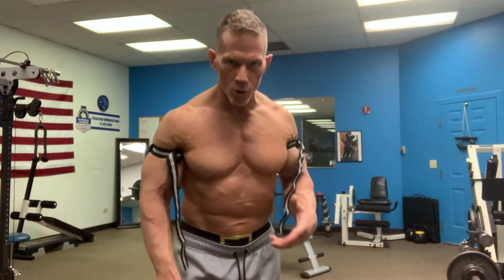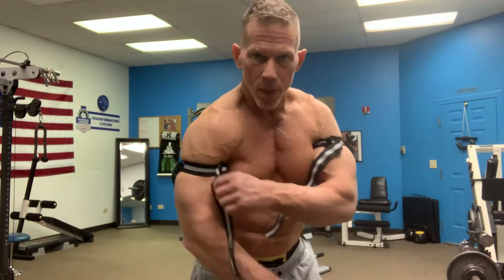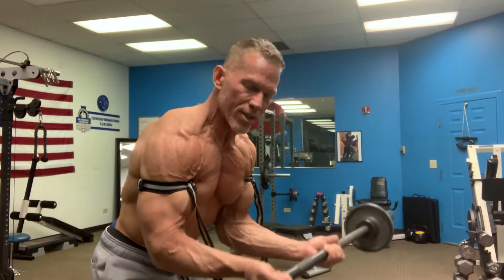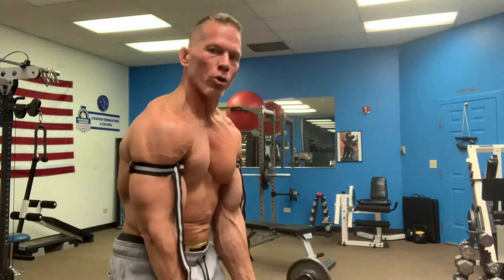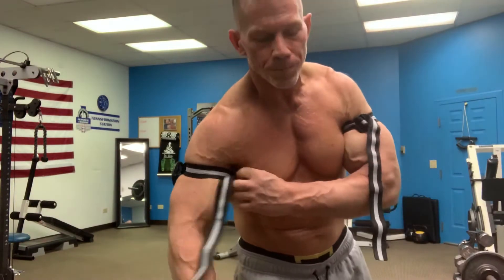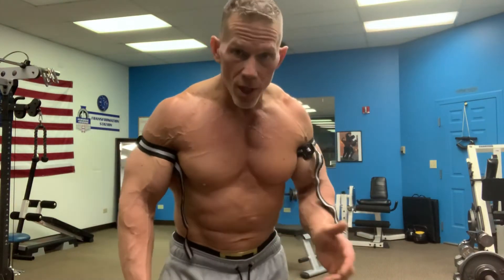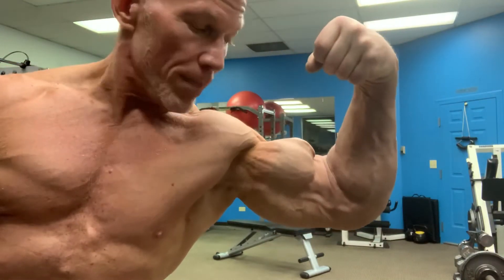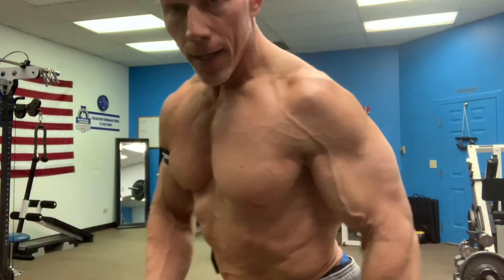This Bicep Workout Will Grow Your Arms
darin